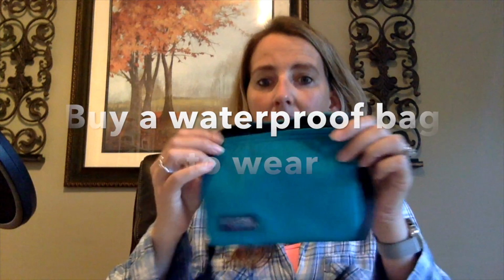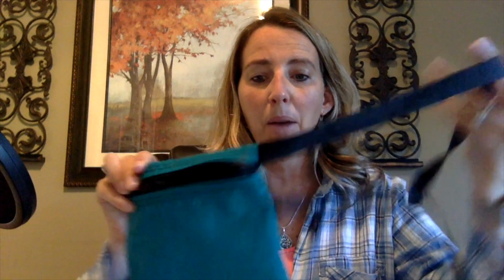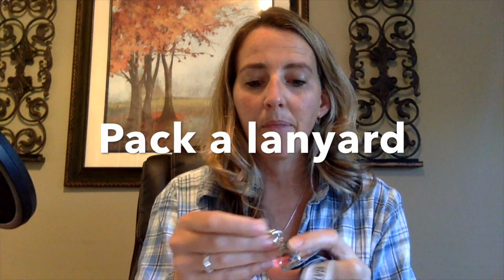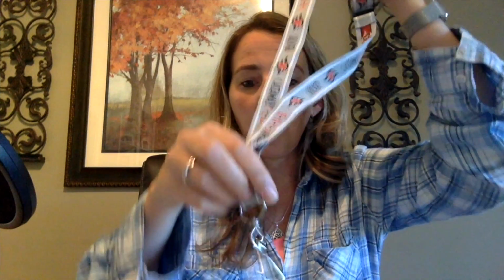Disney Cruise Line Hacks, Tips, Tricks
Click this LINK to view Disney Cruise Line Tips and Tricks!  You're going to LOVE your next cruise with these!

This video is about Disney Cruise Line Hacks, Tips, Tricks!  Are you interested in taking a Disney Cruise?  Is this your first time cruising?  Well watch this video to learn lots of great tips, tricks and hacks on your next Disney Cruise!

Hi! I'm Coral, the owner of Coral Joy Travel! I've created this channel to share some Disney advice and tips when going on a Disney vacation!
Interested in a travel agent to plan your next vacation?
Write me:
Coral Joy Travel

Coral Joy Travel is a specialized Disney vacation travel agent! We are always available via email or phone to answer any questions you may have! What's the best Disney resort for you? What are the best restaurants to eat at? What discounts or promotions are available? Coral Joy Travel is always here to help.

I work with clients during the entire planning process to make sure they will have the vacation of a lifetime! It is our job to create the perfect vacation for you while offering all of our services 100% FREE!

Coral Joy
~Your Disney Adventure Awaits~